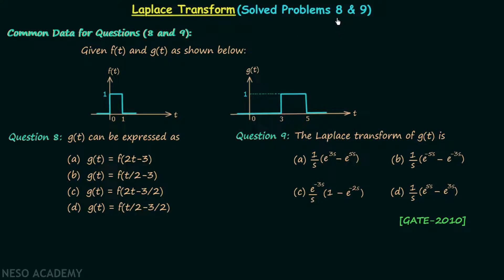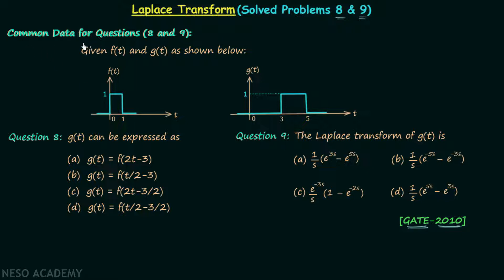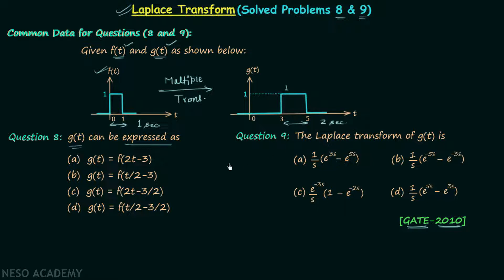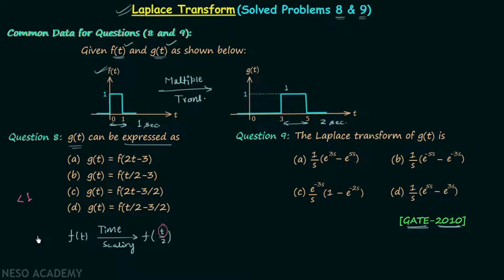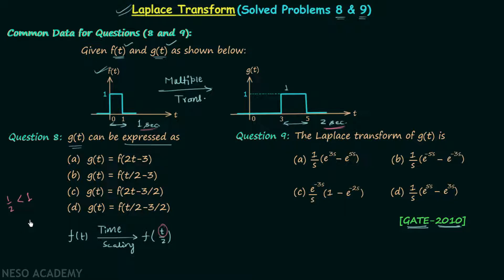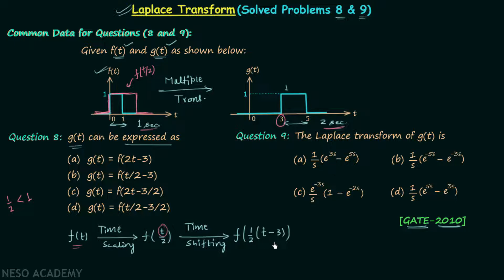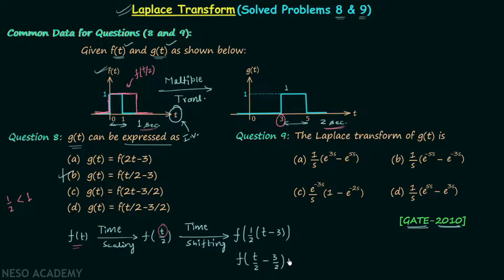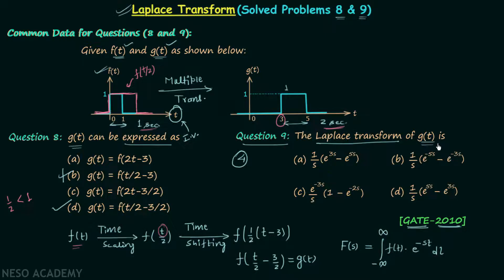Laplace Transform (Solved Problems 8 & 9)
Signal & System: Solved Question 8 and 9 on Laplace Transform
Topics discussed:
1. GATE 2010 common data questions on Laplace transform.